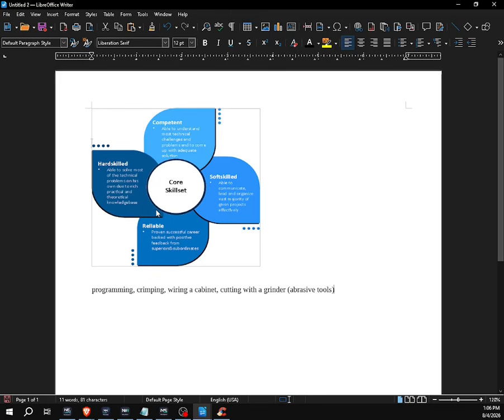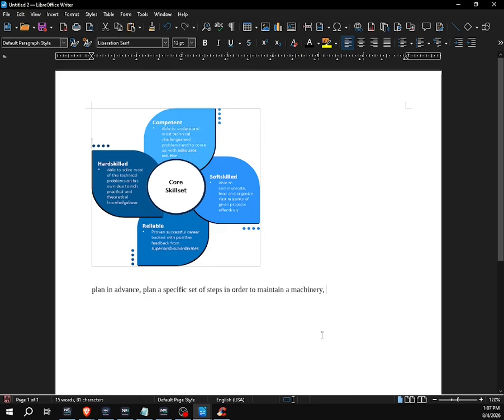Flower Pattern CV template idea, ask for work